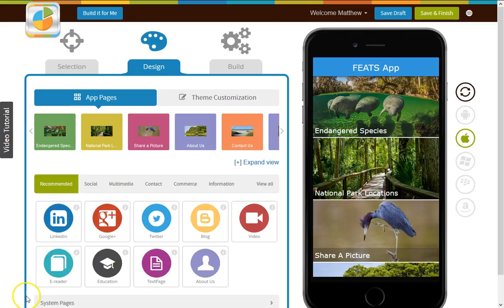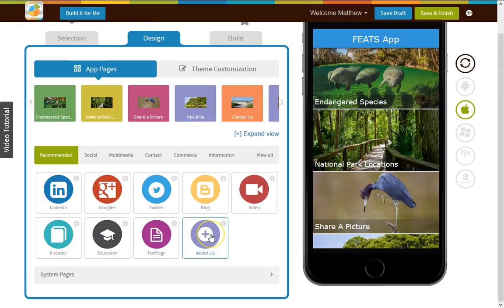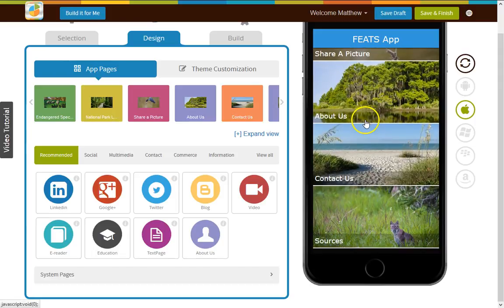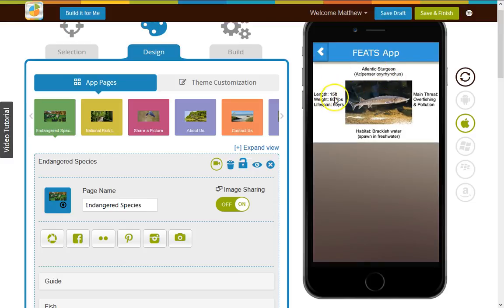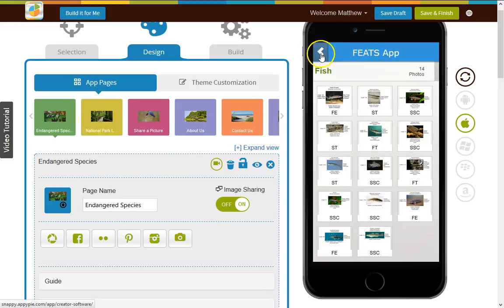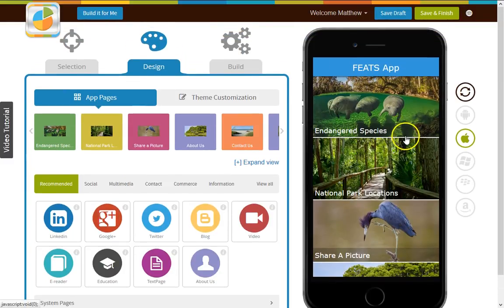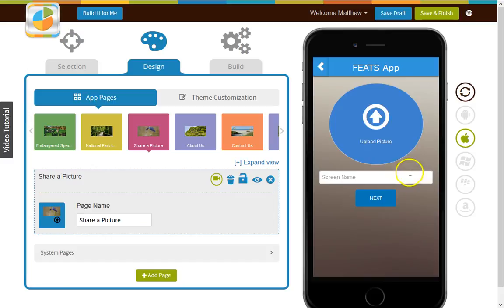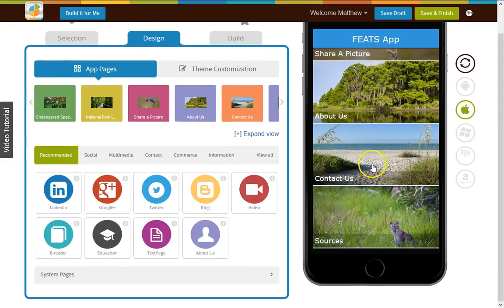FEATS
Congressional App Challenge submission "FEATS" tries to increase awareness and knowledge about endangered and threatened species found locally in Florida.